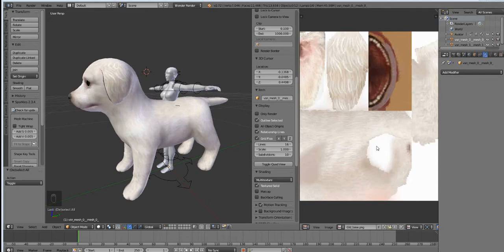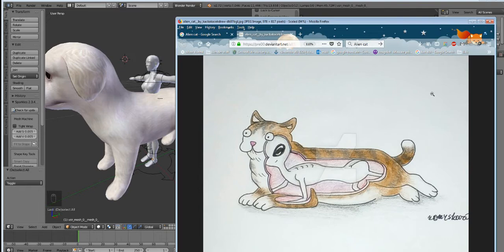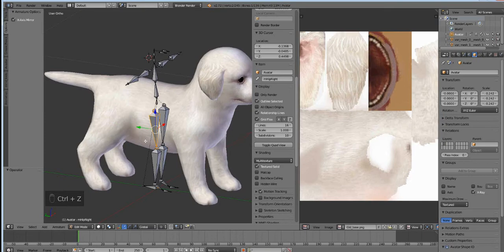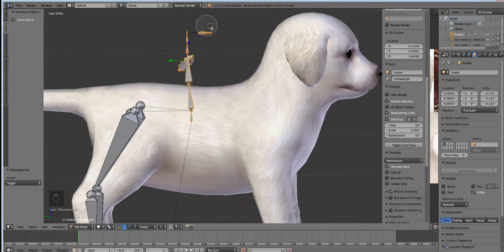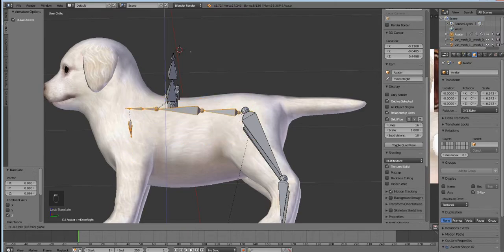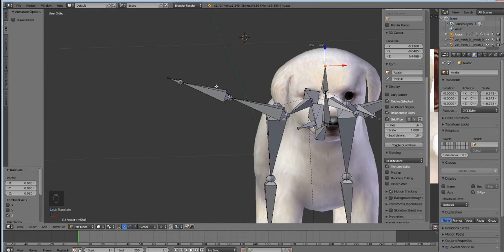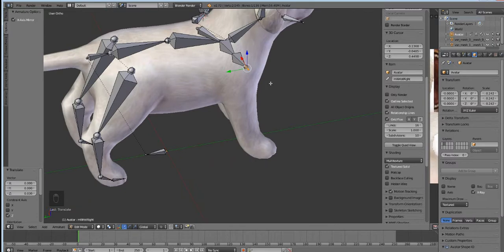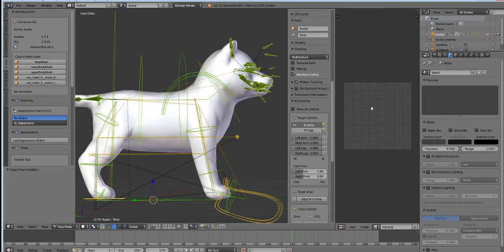Rigging Adventures: How to Rig Quad Avatars- (2) Inserting the bones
In this playlist I will be showing yo uhow I rig quad avatars, now my way is a little bit different from other people's way of doing it by that I mean I use two blenders and avastars to ge the job done, but as you watch you will see that it's a pretty cool method and maybe you'l llike it too.